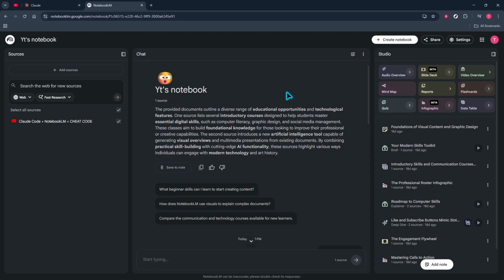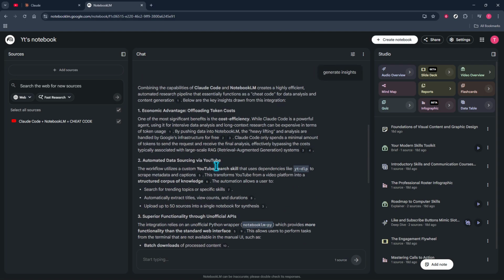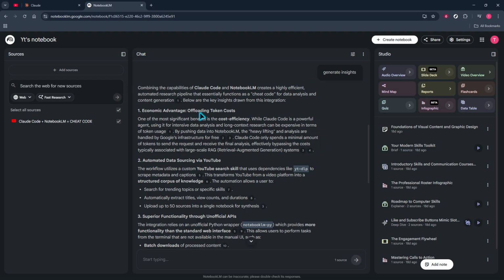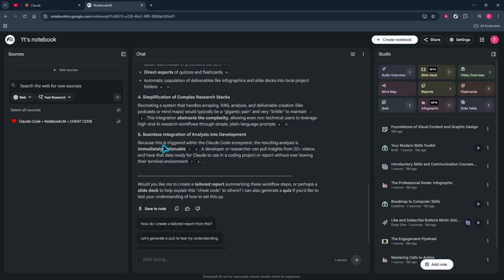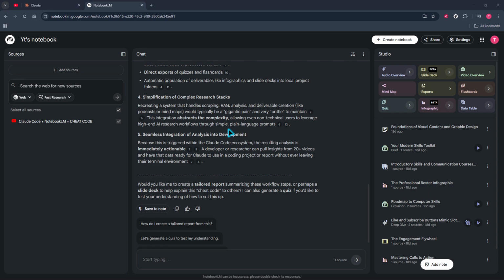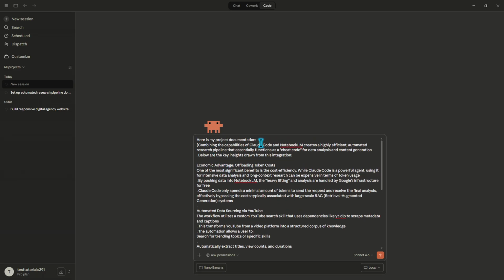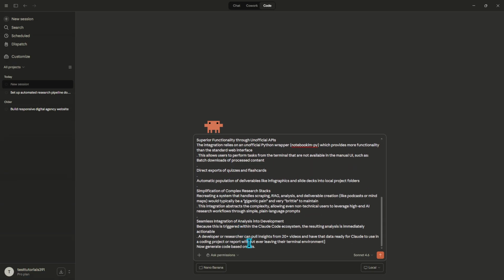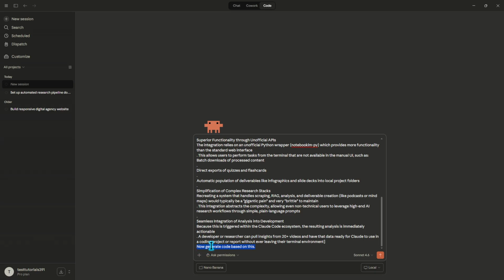How To Link Claude Code And NotebookLM [2026 Guide]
How To Link Claude Code And NotebookLM